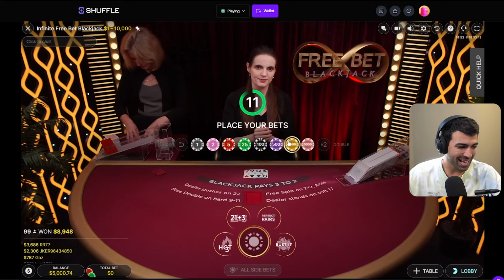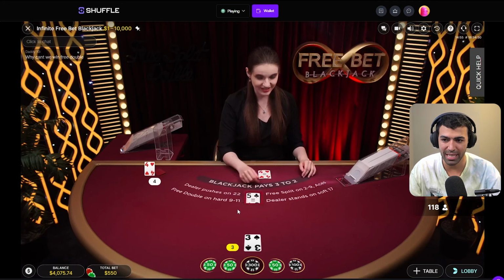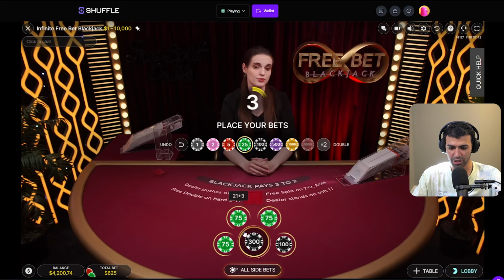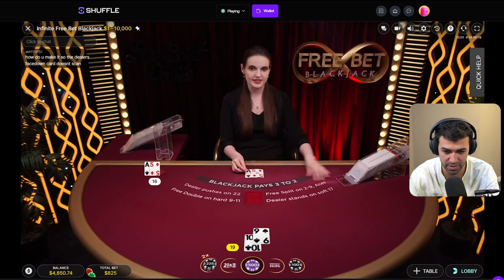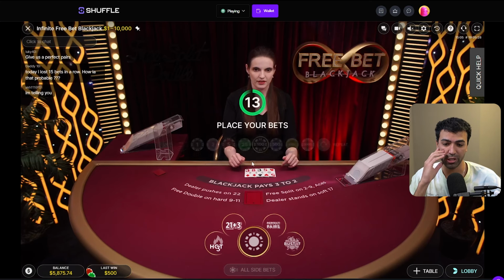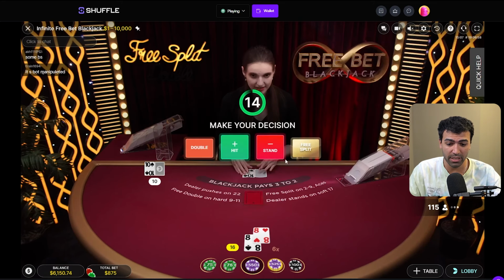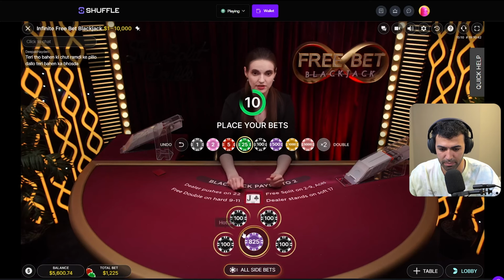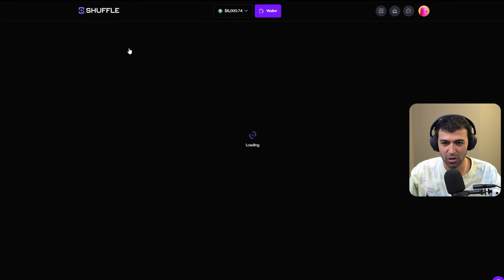BACK ON MY FAVORITE GAMEMODE! (Freebet Blackjack)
We are FINALLY Back on my Favorite Blackjack Gamemode, Freebet!

🔞  Gamble only with the money you can afford to lose, do not gamble when under the influence, and remember that the casino always wins in the long run.
to seek help for gambling addiction.